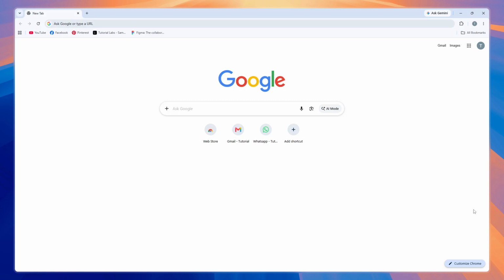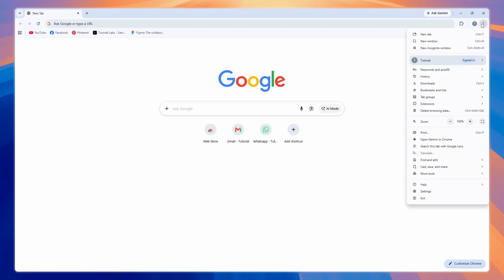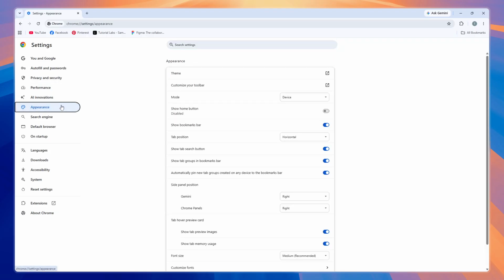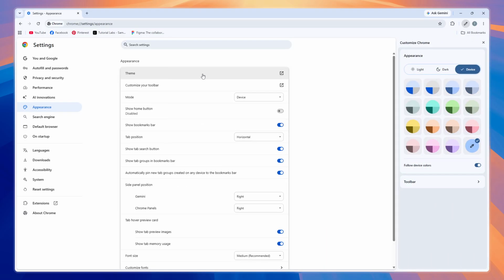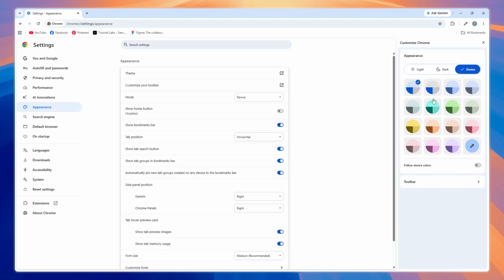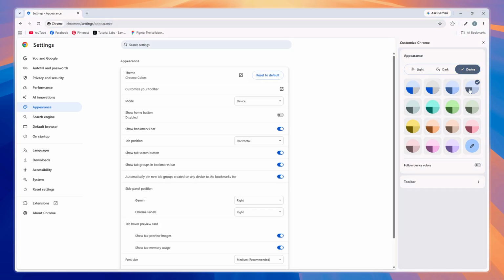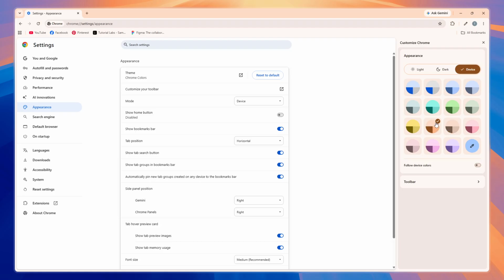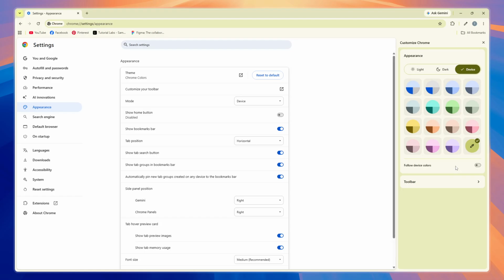How to Change the Color Theme in Google Chrome Browser | Tutorial 2026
By the end of this video, you’ll know change Google Chrome browser color theme, customize color theme in Chrome, how to personalize Chrome browser colors, switch Google Chrome browser theme, set new color theme for Chrome browser, update the appearance of Chrome, modify Google Chrome interface color, personalize your Chrome browser theme, learn to change Chrome browser colors, Google Chrome browser theme tutorial, setup a custom color in Chrome, make your Chrome browser look different